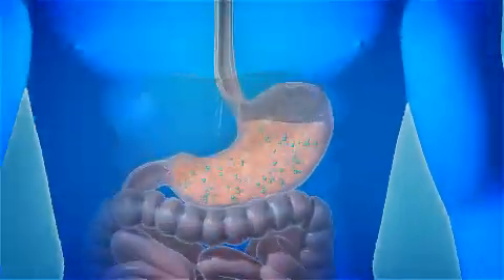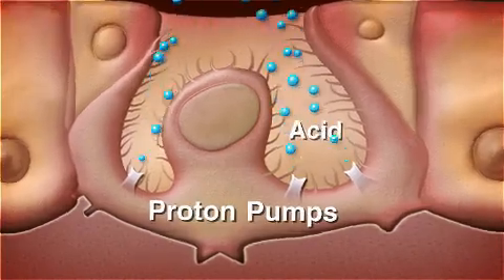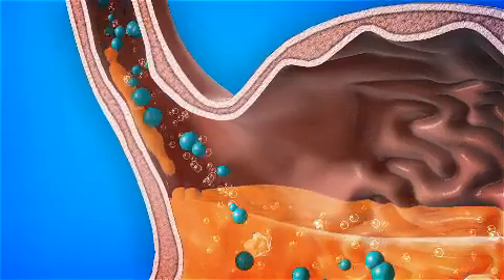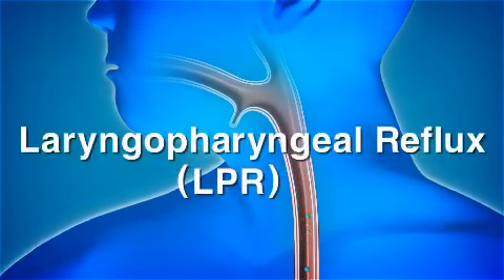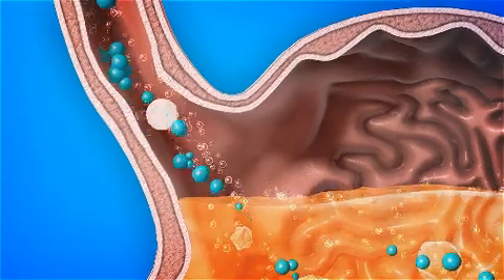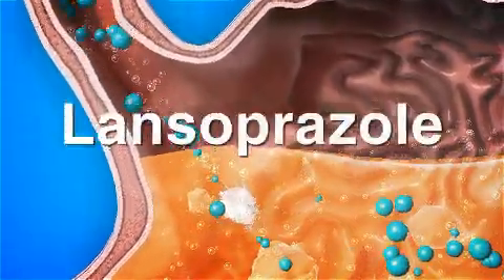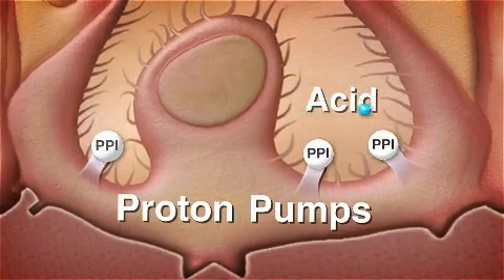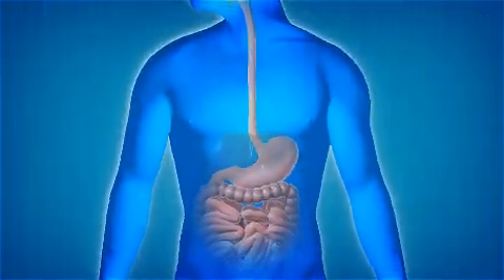Mechanism of action - Proton pump inhibitors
The following animation details the mechanism of action of proton pump inhibitors (PPIs)